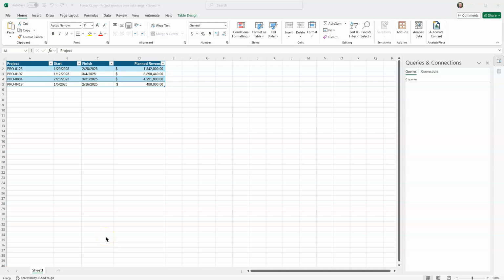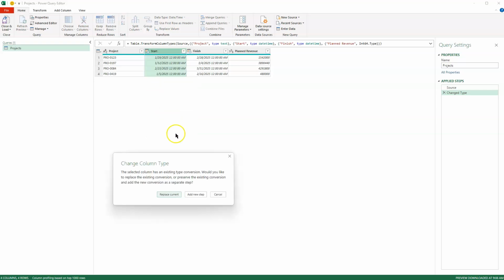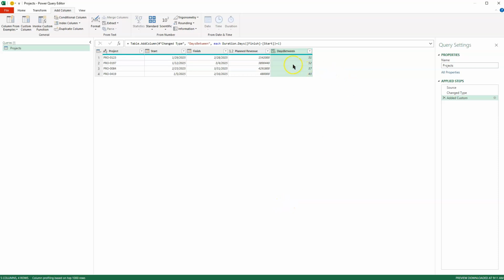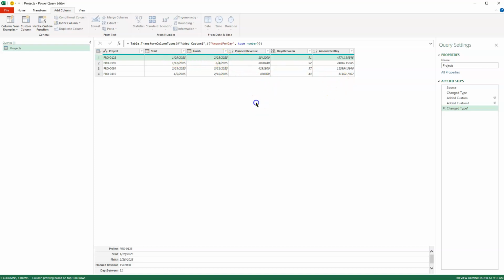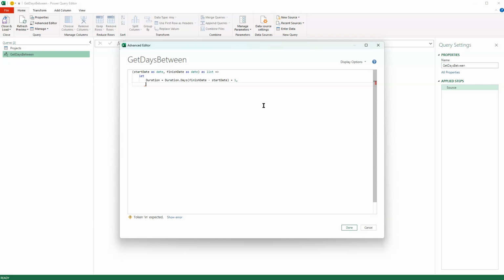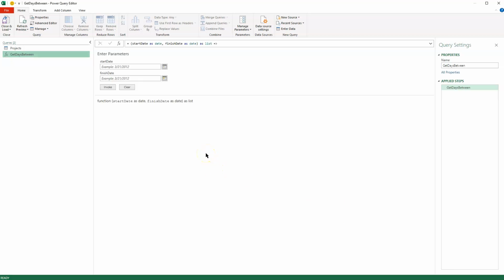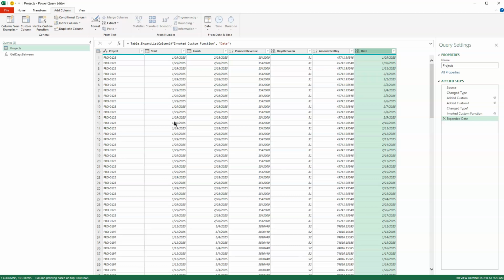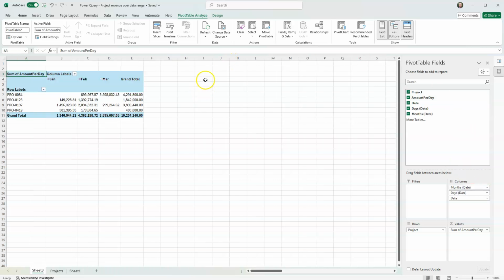Power Query: Spread amount over date range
This video shows how to use Power Query to spread a value over a date range.  The example used is projecting revenue recognition over a time period but can be used in many use cases.